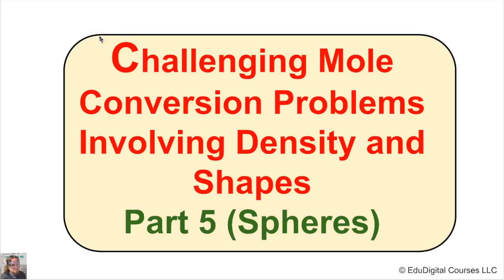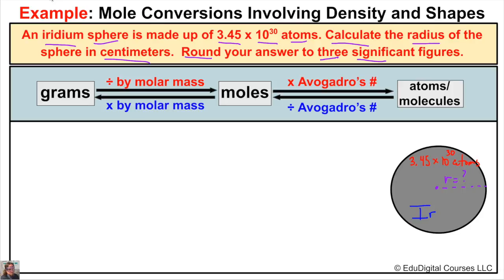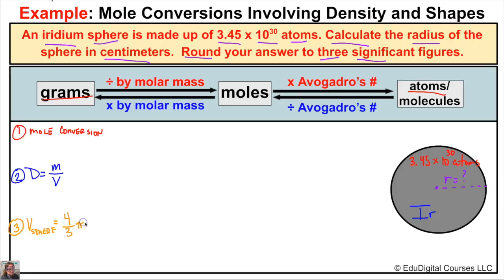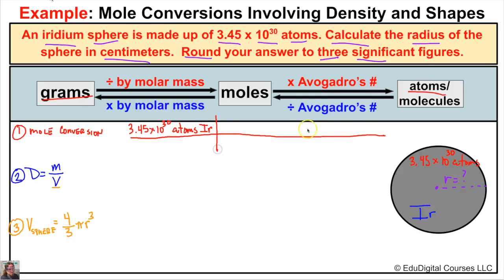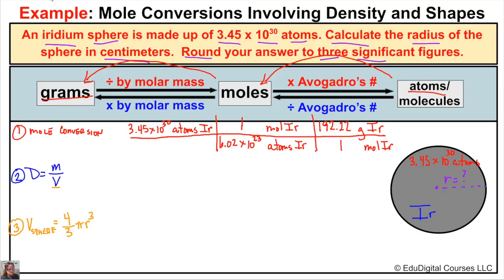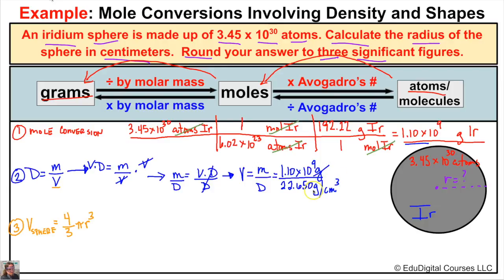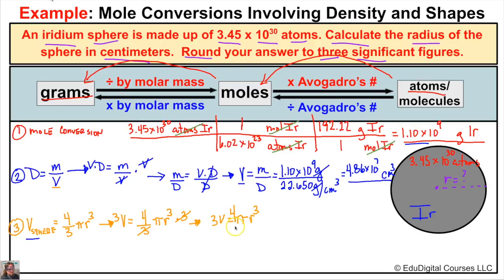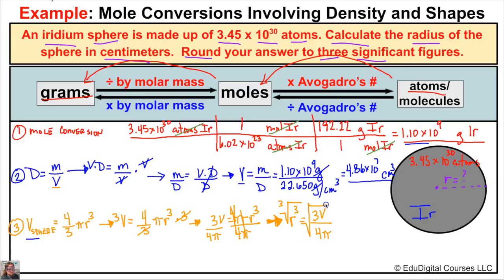Mole Conversions Involving Density and Shapes - Spheres #2